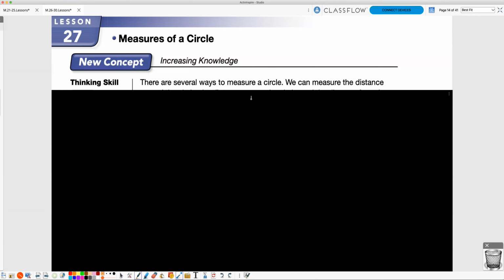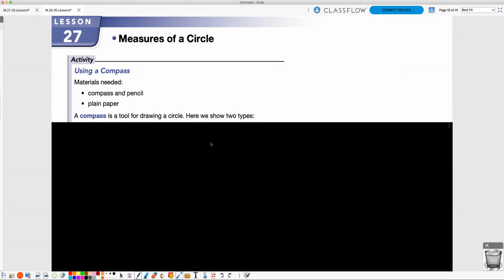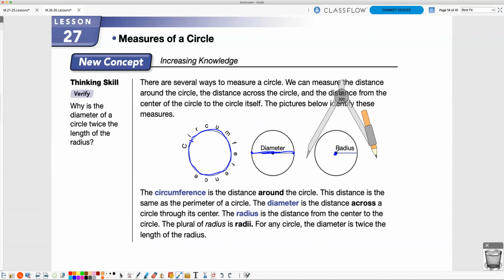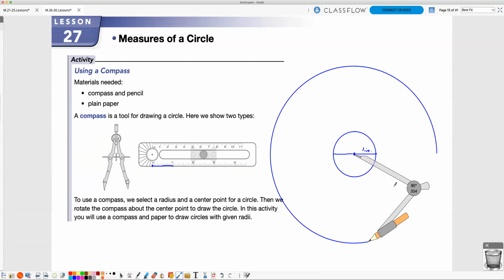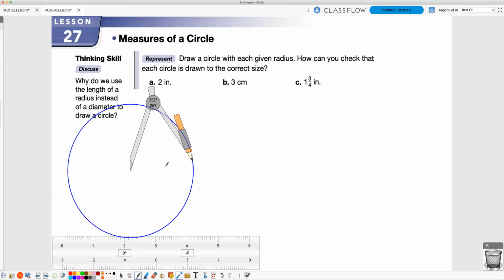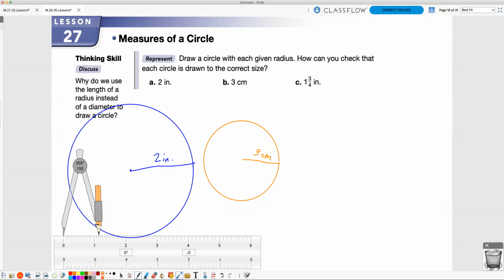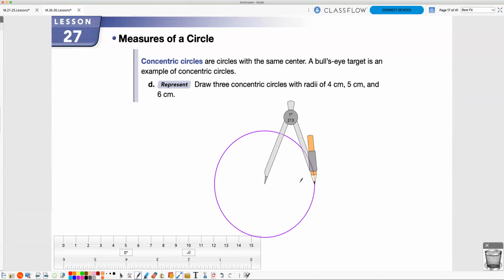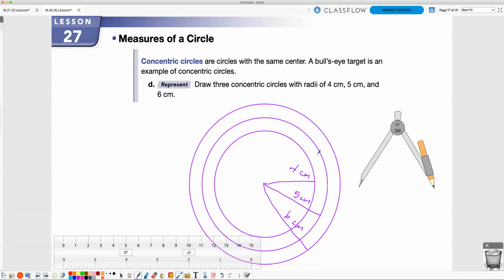Saxon Math L.27 Measures of a Circle